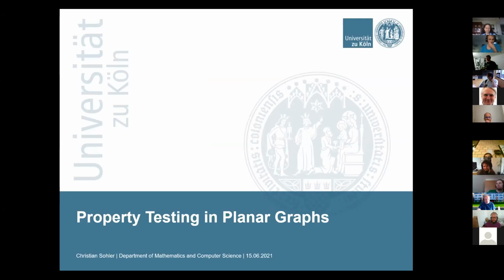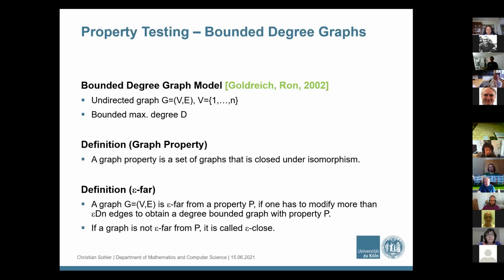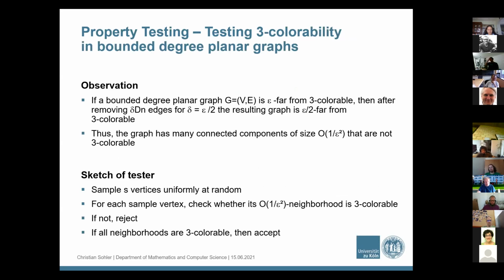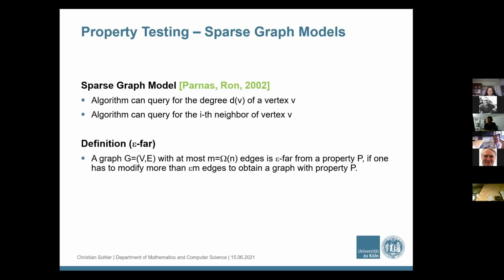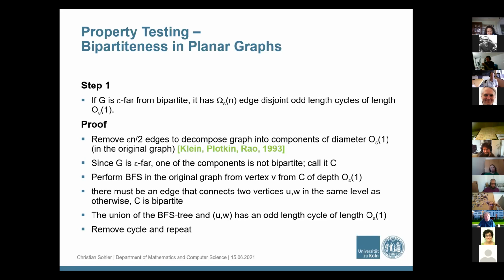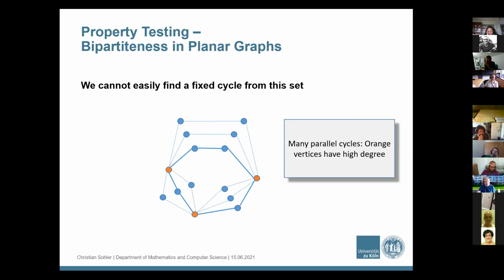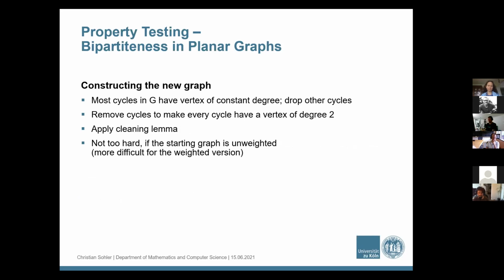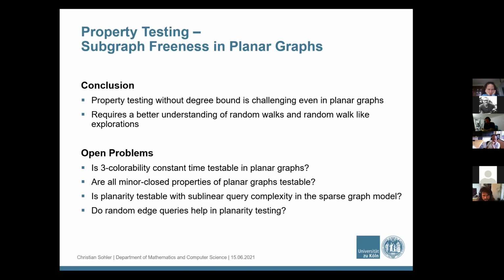WOLA 2021 - Christian Sohler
Property Testing in Planar Graphs
Abstract: Property testing is a relaxation of a standard decision problem. We assume some natural access to a huge objects and we want to „test“ whether this object possesses a certain property or it is far away from it. In this talk, we survey some results on property testing when the object is a planar graph and we are interested in properties that can be tested with a constant number of queries.